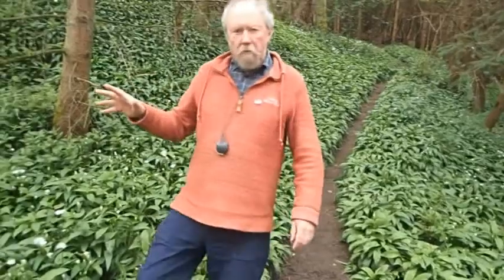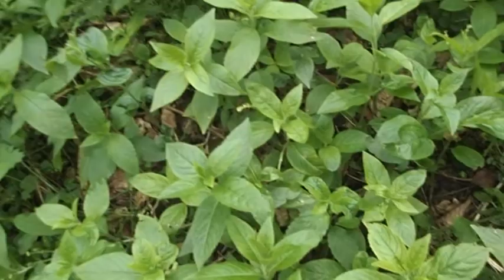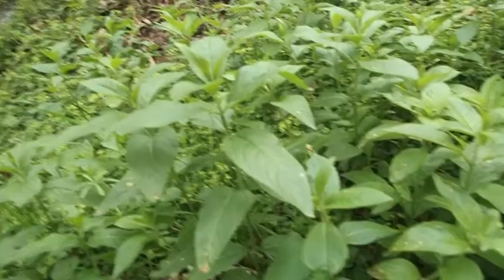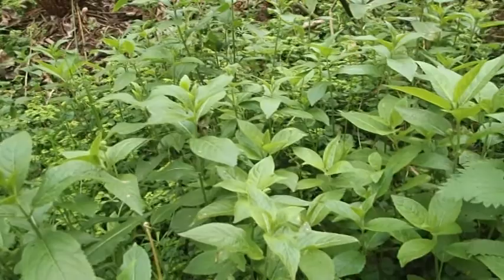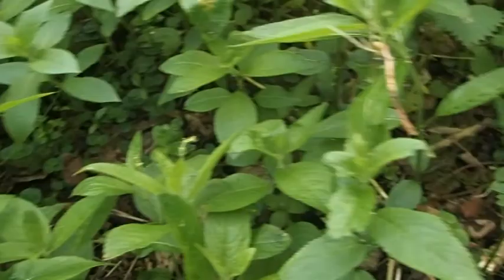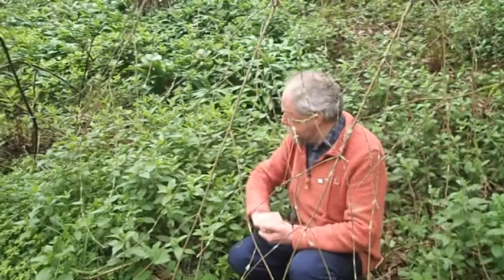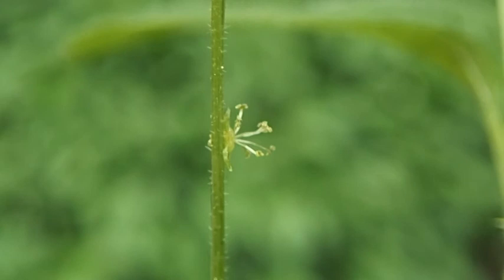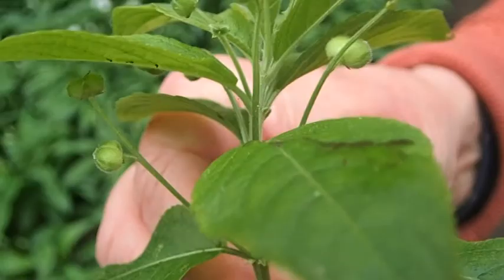Dog's mercury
Enjoy and identify a range of common North East wildflowers in a new series with Botanical County Recorder for North Northumberland, Chris Metherell.

From the woodlands to coastal cliffs, rural habitats to the depths of our towns and cities, explore the intriguing species you could encounter on your next walk close to home.

In this video, Chris introduces Dog's mercury, another iconic spring bloom readily encountered in wooded areas across the North East.